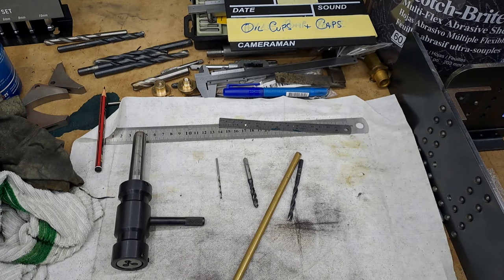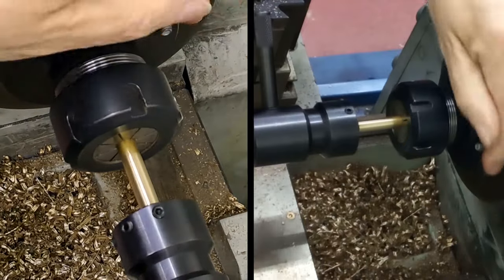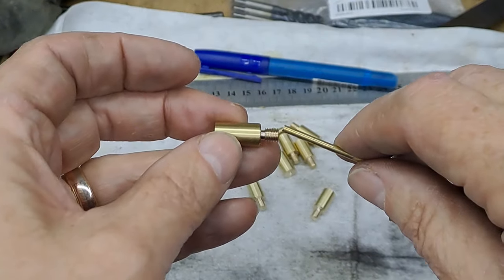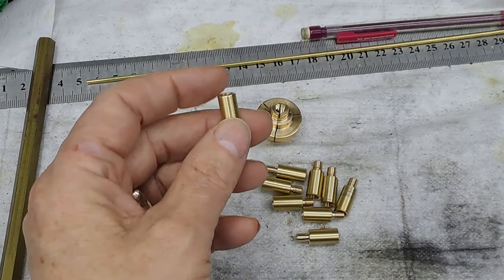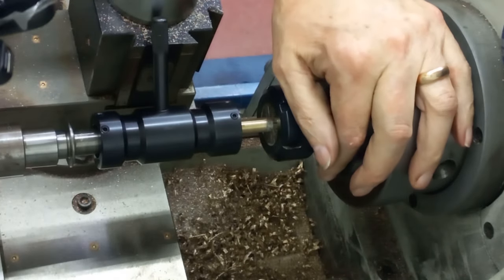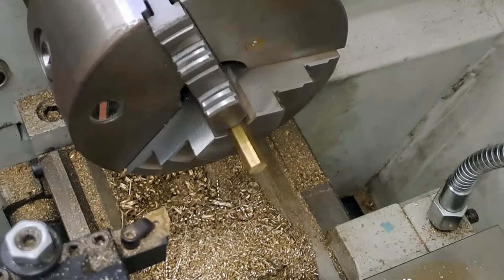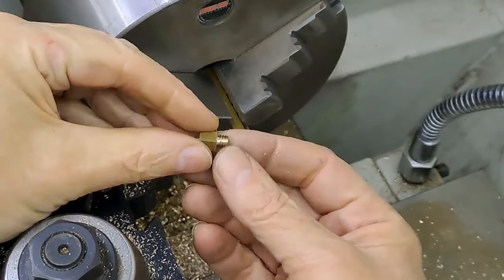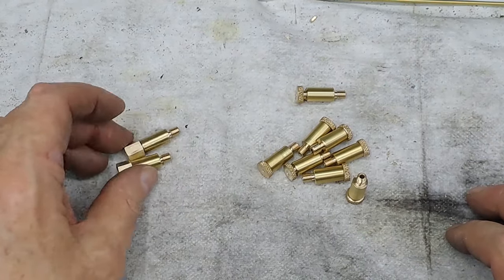032 Oil Cups and Caps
Today on TMEW... Lots of lathe work as we do a small production run to make the oil cups and caps.